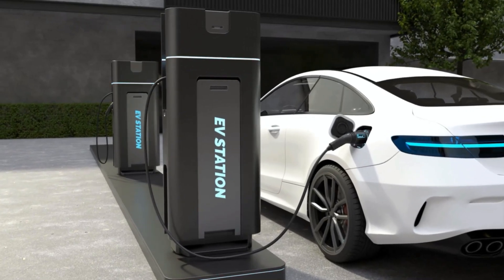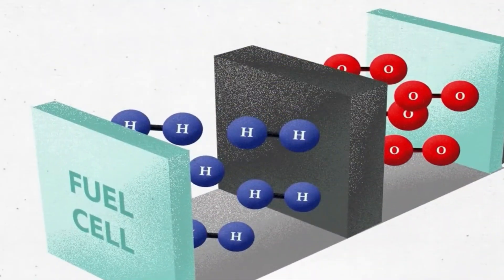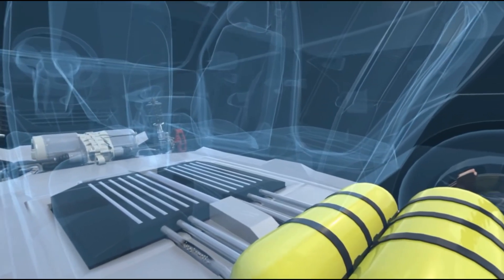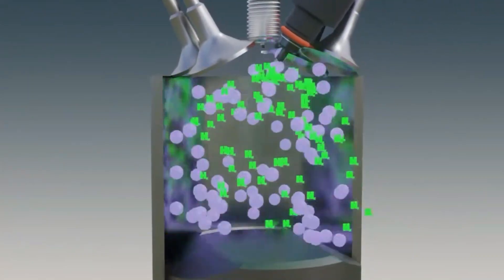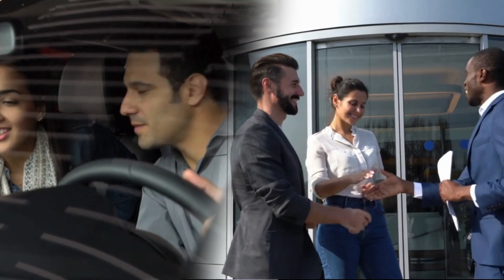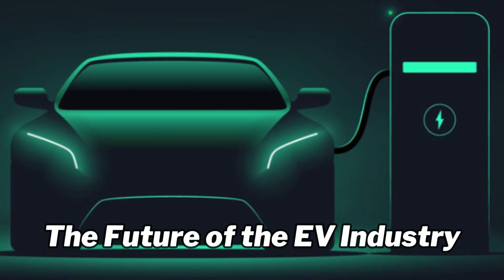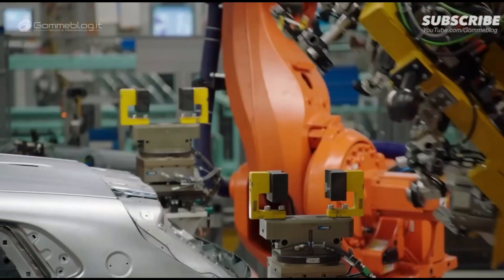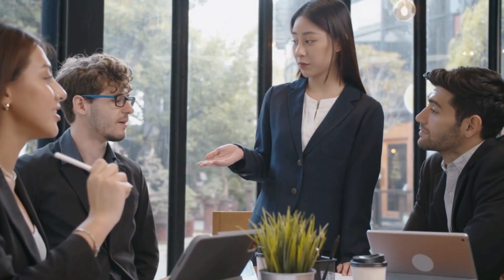New Toyota's Hydrogen Water Engine Innovation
This video is about New Toyota's Hydrogen Water Engine Innovation. Dive into the future of automotive technology with Toyota hydrogen engine and Toyota's groundbreaking Hydrogen Water Engine Innovation! In this captivating video, we explore the cutting-edge advancements that are reshaping the way we think about sustainable transportation.
Join us as we unravel the mysteries behind Toyota's innovative approach to powering vehicles using hydrogen extracted from water. Discover how this revolutionary technology works,